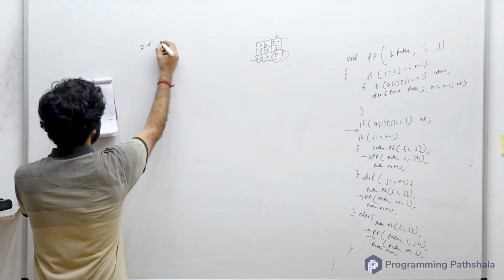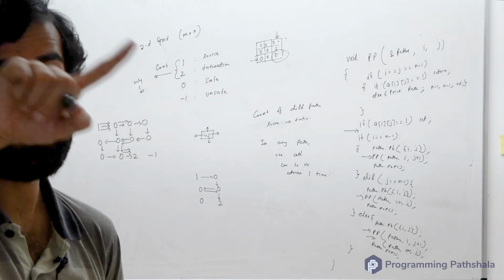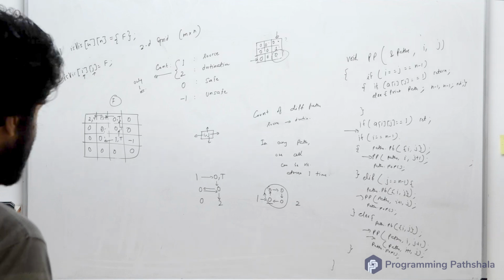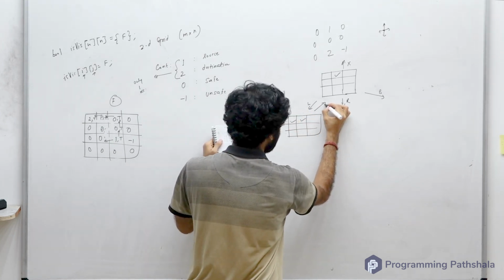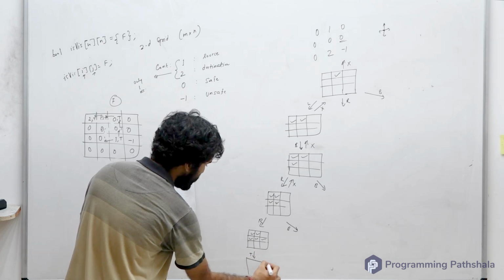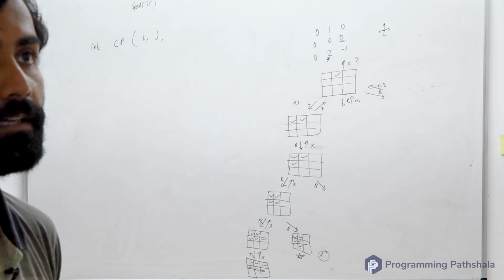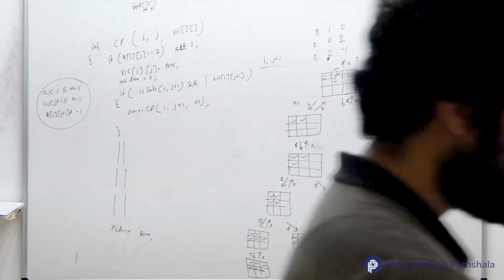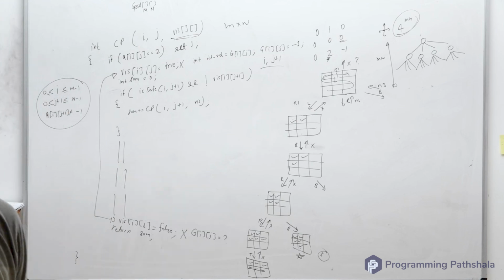Backtracking | Count Number of Different Path | Leet code - 980 (Hard Problem) | L-97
In this video, we explore how to use backtracking to count the number of different paths in a grid or maze. We start by understanding the problem, then step through the algorithm to find all possible solutions recursively. Learn the key concepts of backtracking, recursion, and optimization in problem-solving.

Walkthrough

00:00 -Intro
00:08 -Problem Statement
3:16 -Approach
23:16 -Code
30:04 -Appraoch without extra space
31:38 -Time complexity